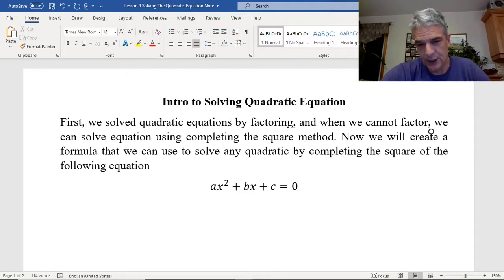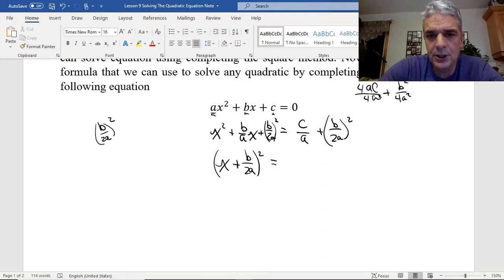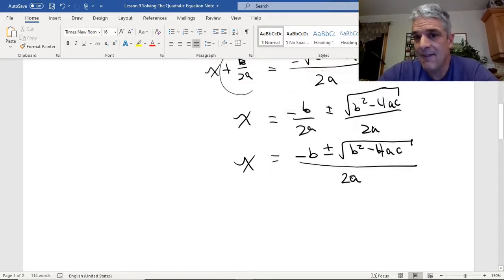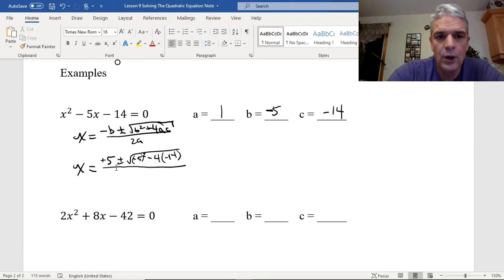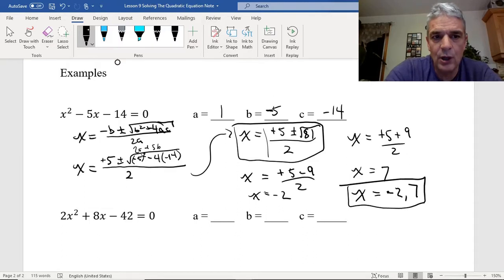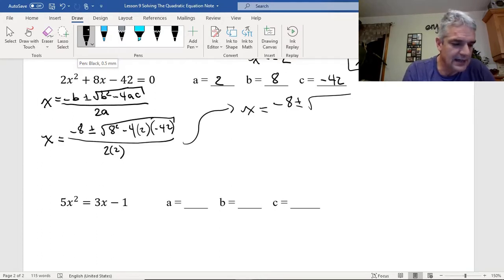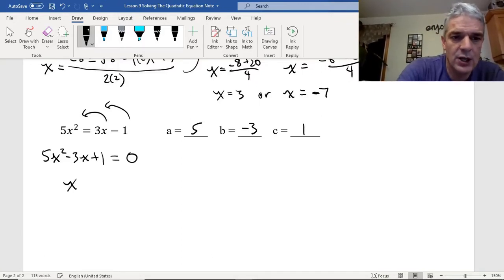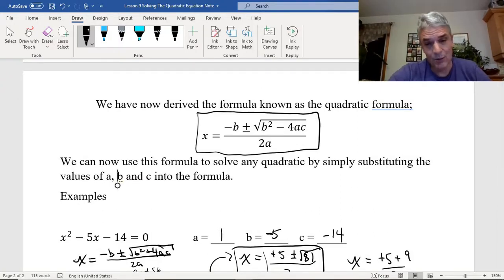Solving Quadratic Equations using the Quadratic Formula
A Math 10 video lesson on solving quadratic equations using the quadratic formula including a quick proof of the formula itself.